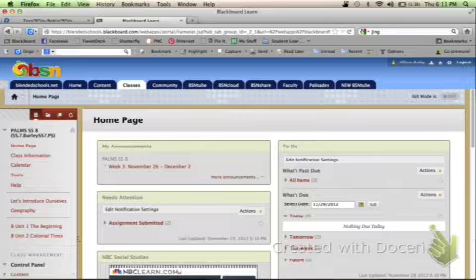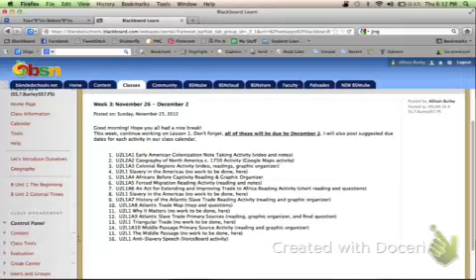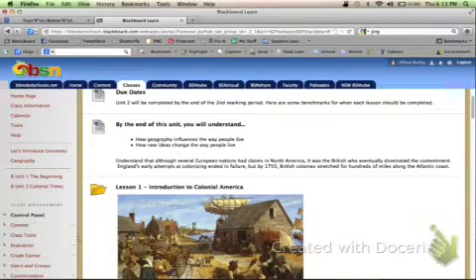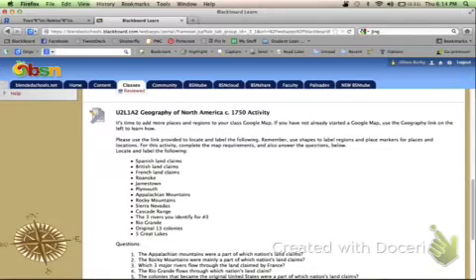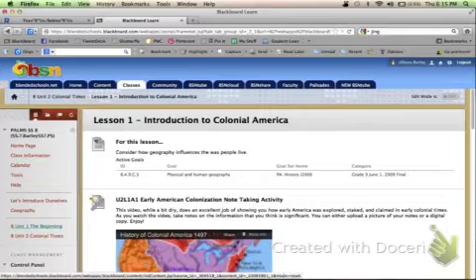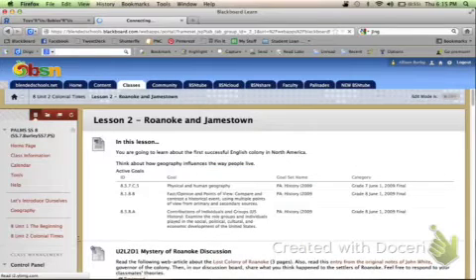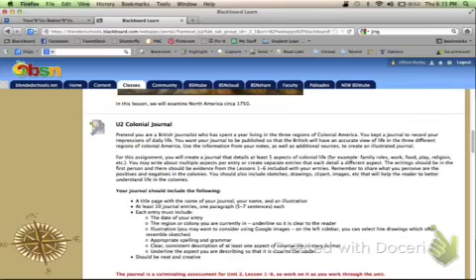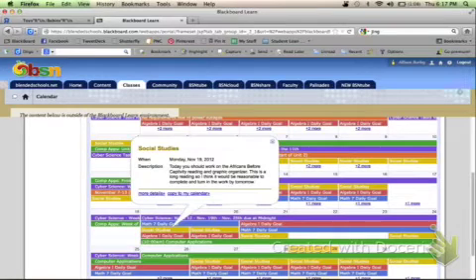Cyber SS Introduction